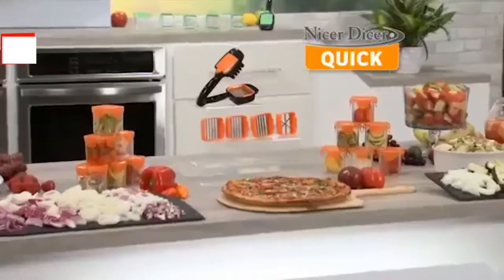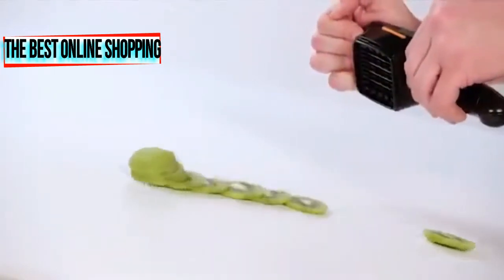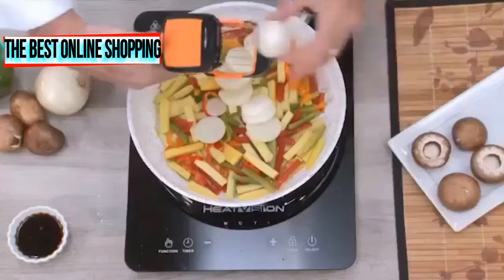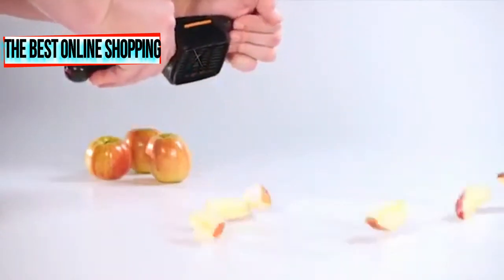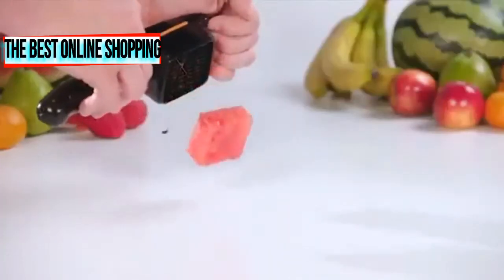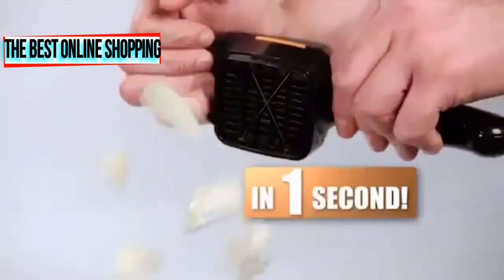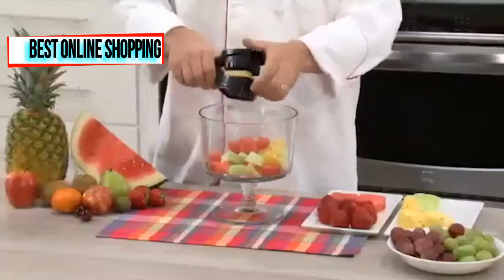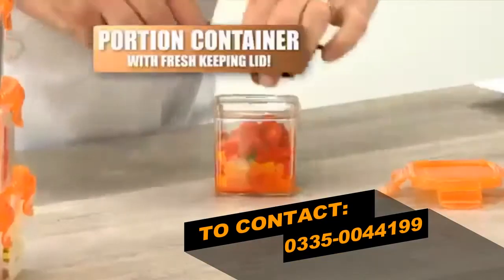The Amazing Nicer Dicer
THE BEST ONLINE SHOPPING is bringing a deal of The Amazing Nicer Dicer in such low, reasonable and affordable price which you can't resist. So what are you waiting for? Come and grab this amazing product only at THE BEST ONLINE SHOPPING!

THE BEST ONLINE SHOPPING offers The Amazing Nicer Dicer at best price in Pakistan with fast shipping in Karachi, Lahore, Islamabad, Rawalpindi, Faisalabad, Sialkot, Peshawar, Quetta, Multan and all the other cities of Pakistan!